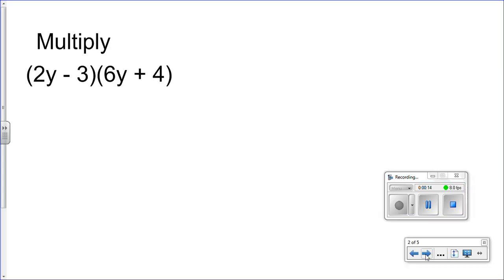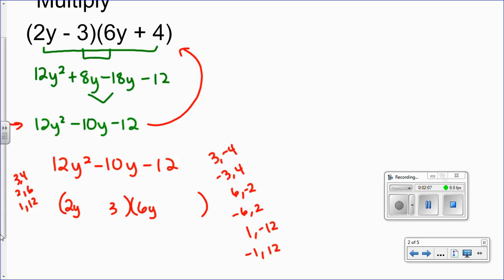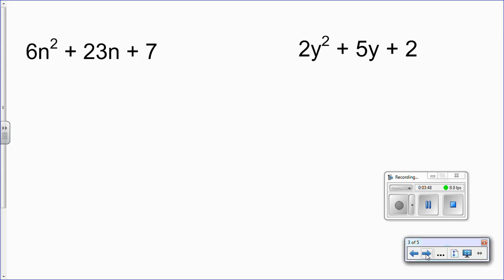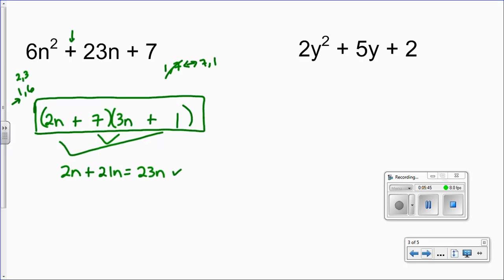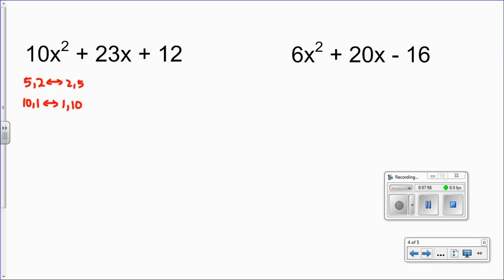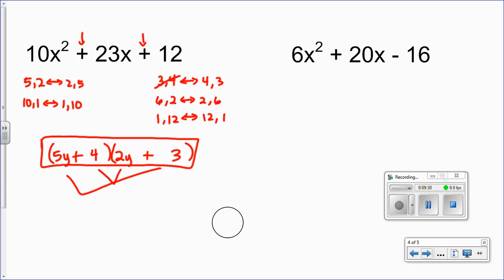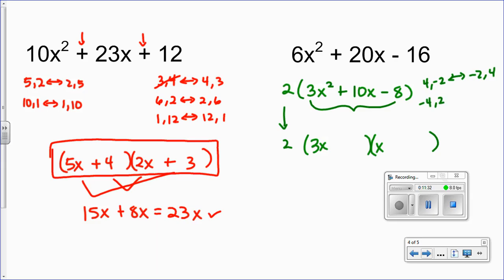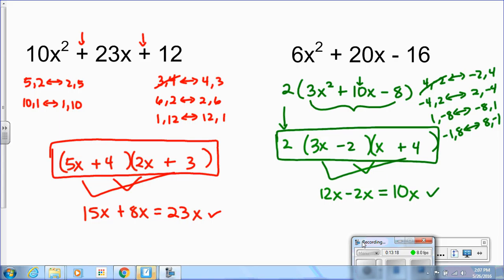Mrs. Cecil's Unit 7 Lesson 4 Video 2